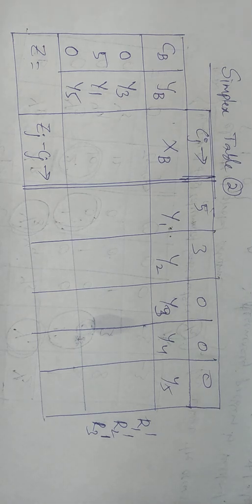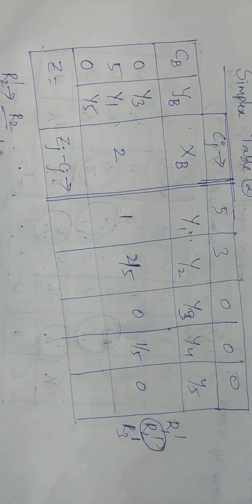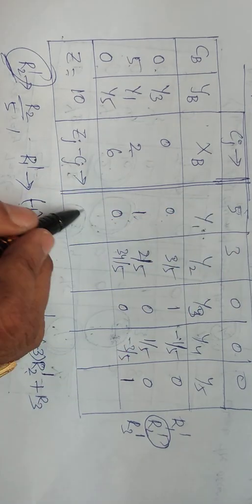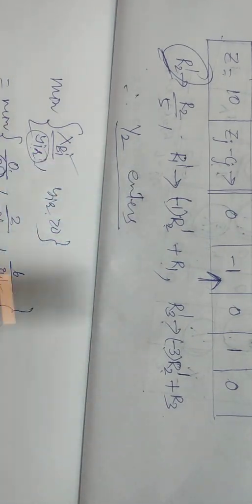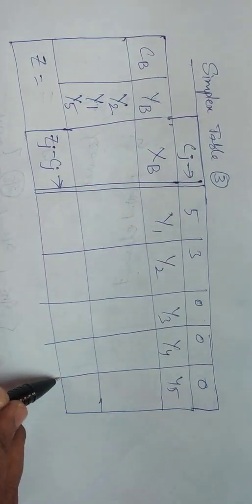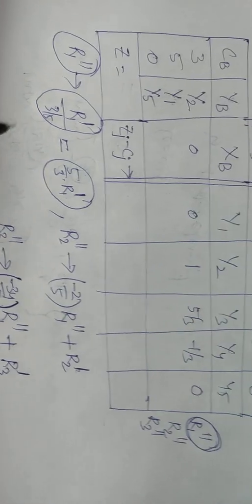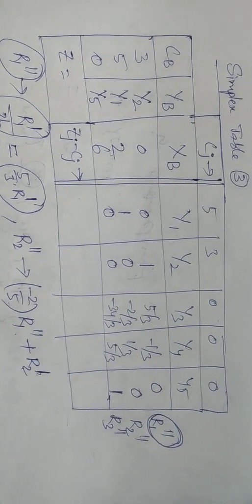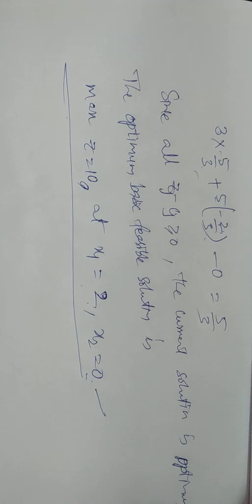Problem on Degeneracy in LPP Part 2 - BSc Statistics